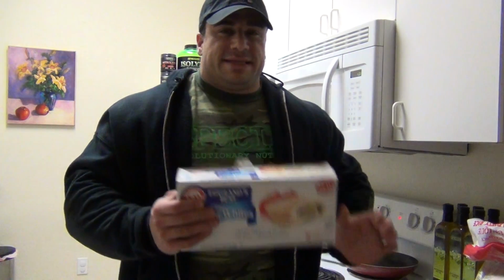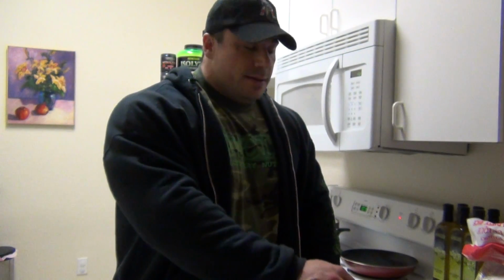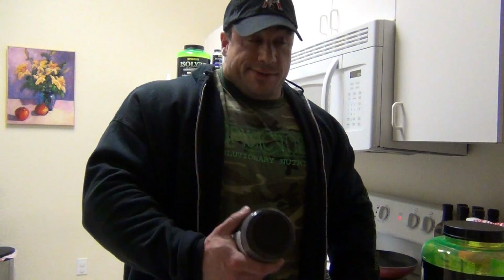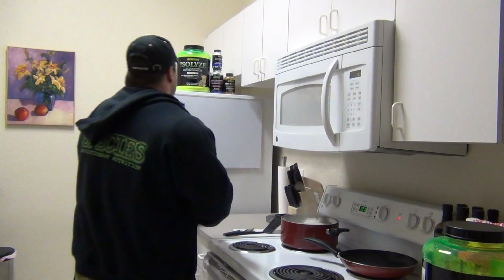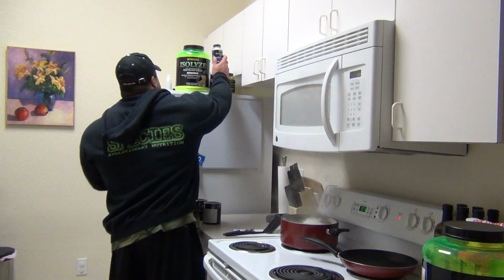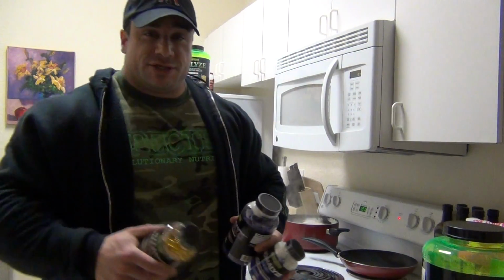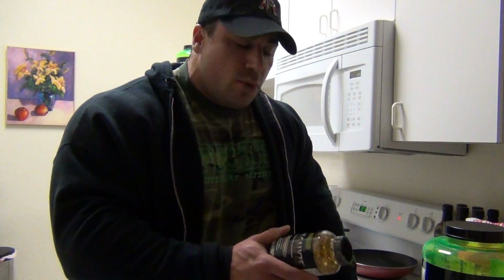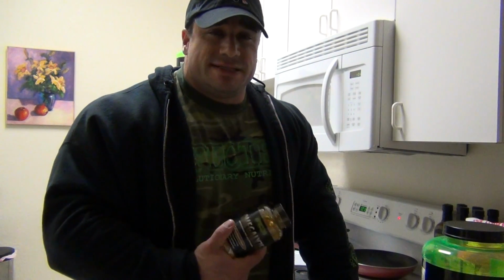Anthony Pasquale talking meal selection and the importance of proper supplementation.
Species Elite Athlete - Anthony Pasquale - Starting his off season for the 2013 NPC USA Championships.